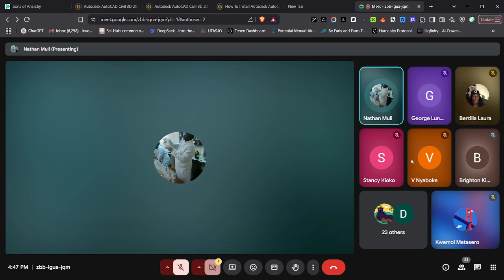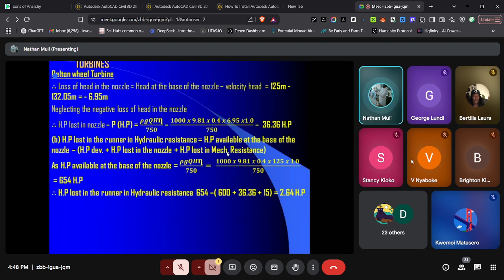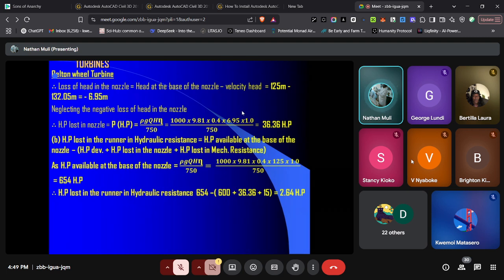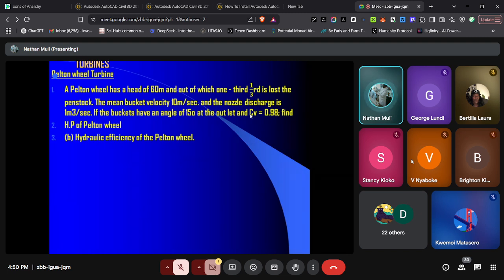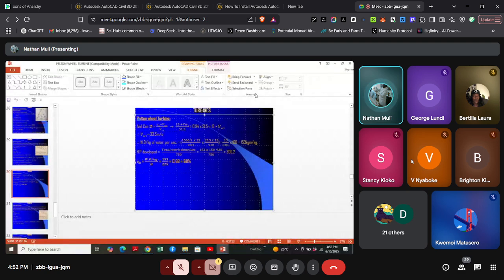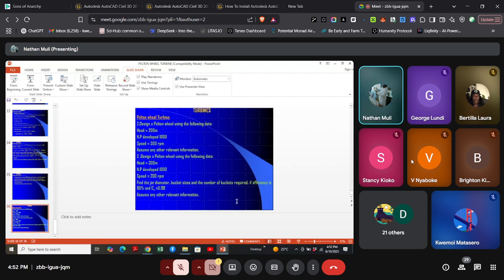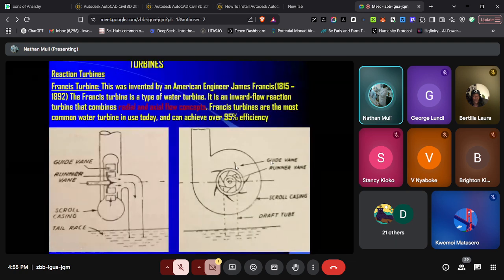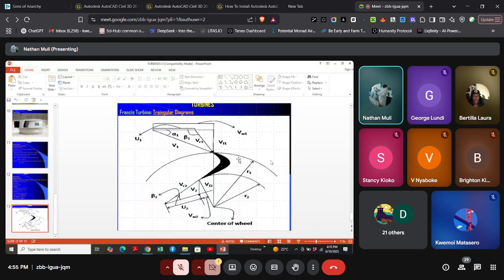QUESTION ON PELTON...TURBINE